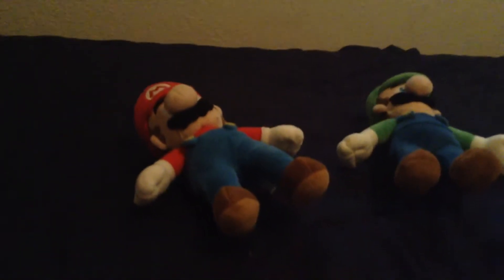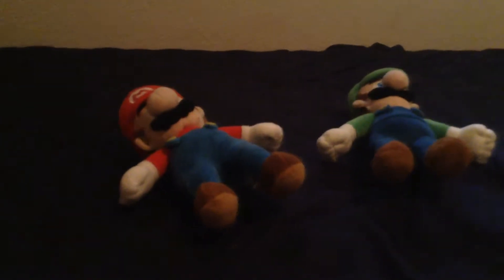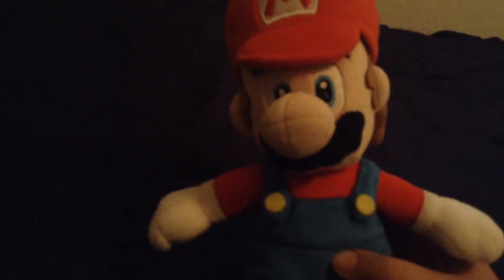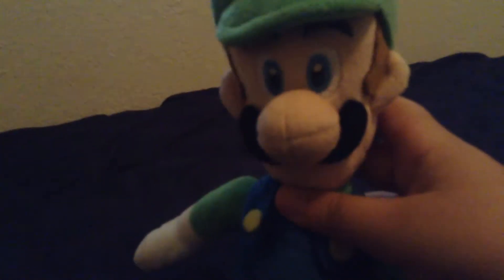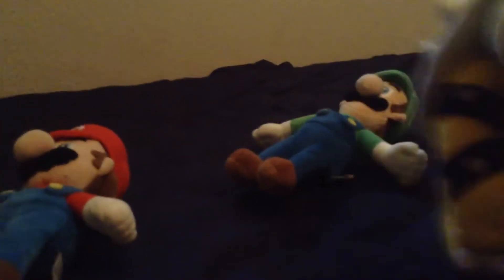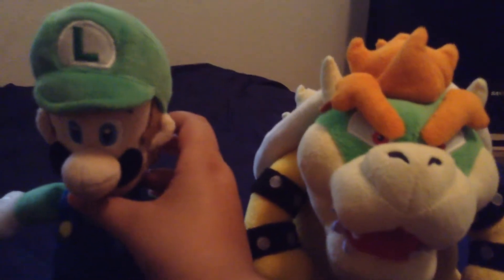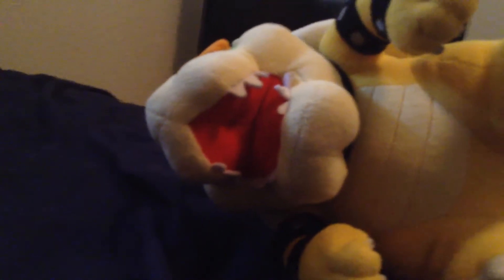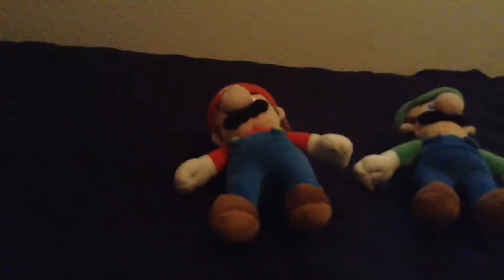Sanei Super Mario All Star Collection Mario & Luigi Plush Review